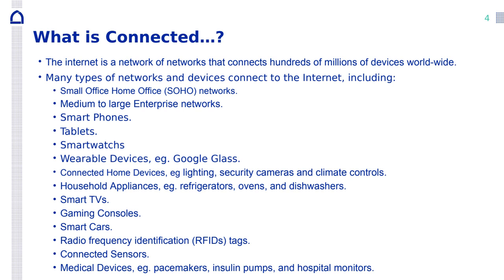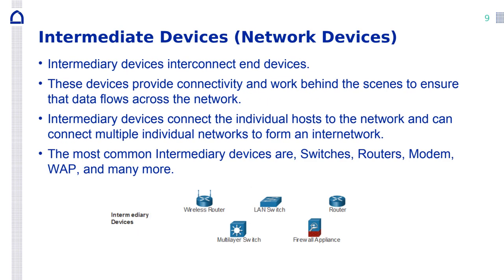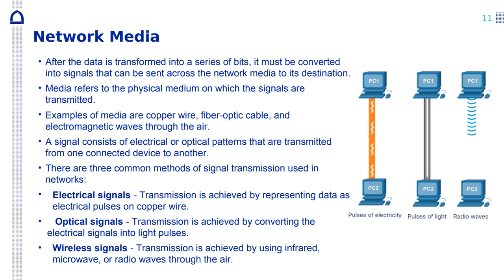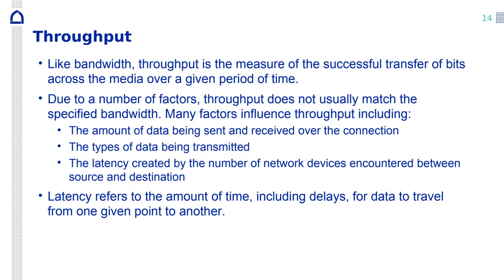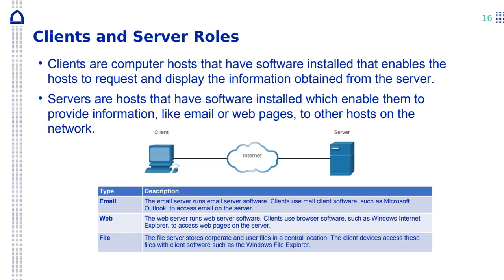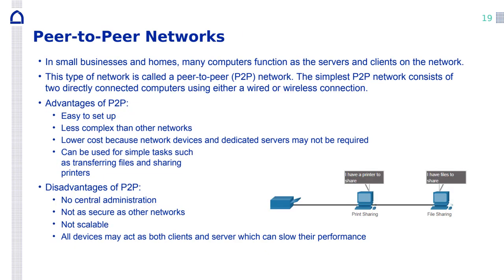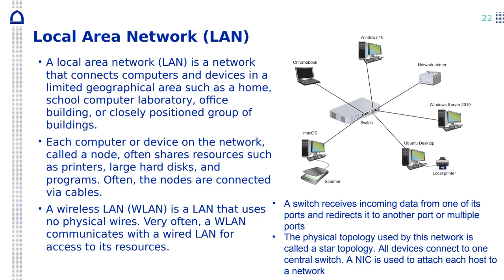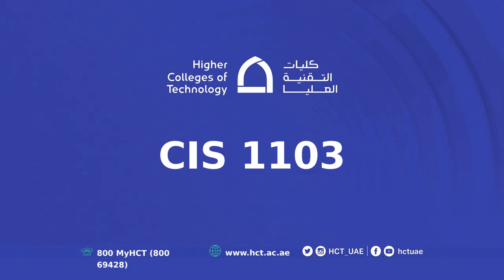CIS1103 Week 4 5 Ch3 Introduction to Network